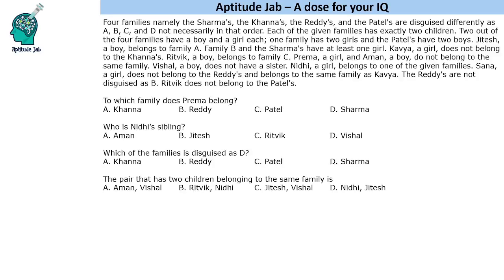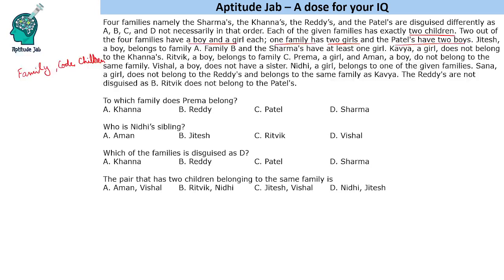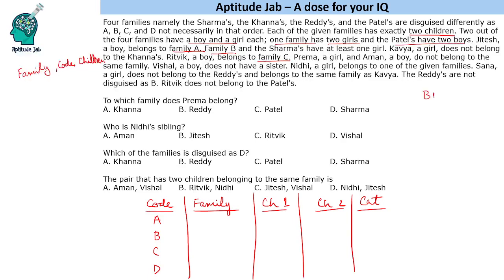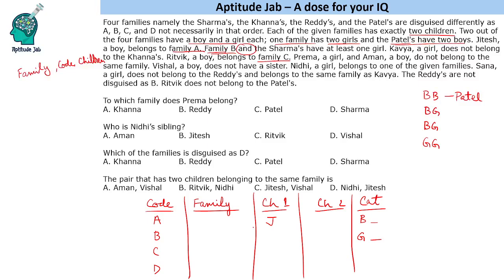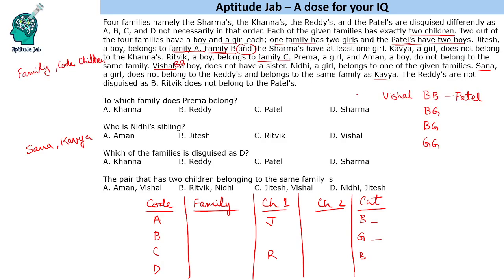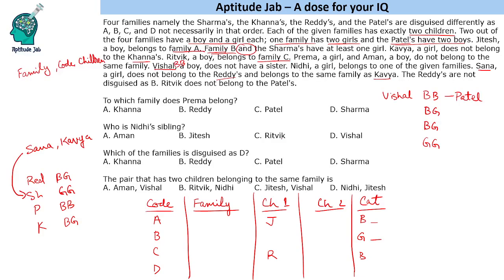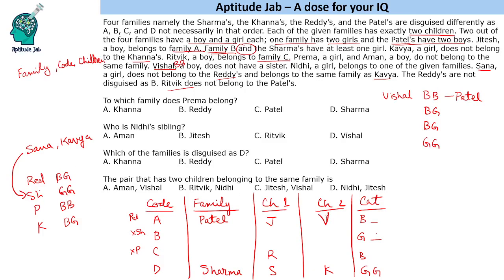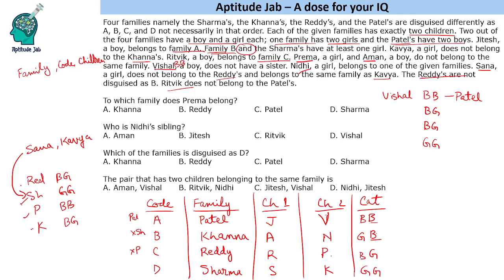CAT Infinite DILR - Set 333 | The Disguised Families | Grid Puzzle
Four families are disguised as A, B, C, and D. Each family has 2 children. One has both sons, one has both daughters and the rest have a son and a daughter each. Using the information decode the family names and members.